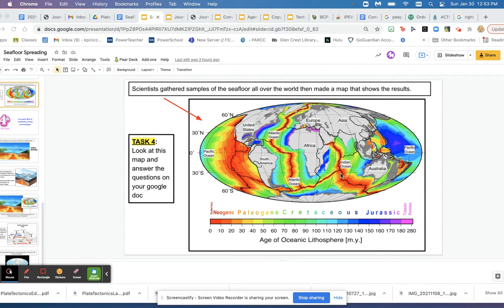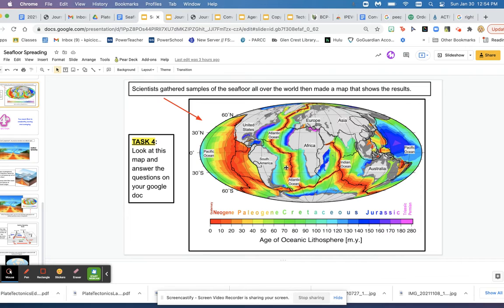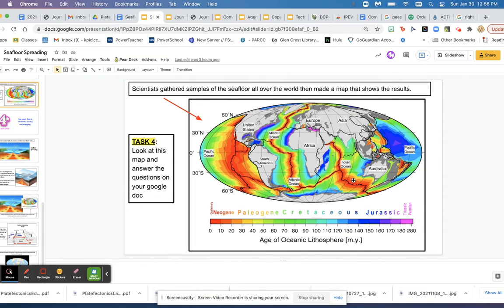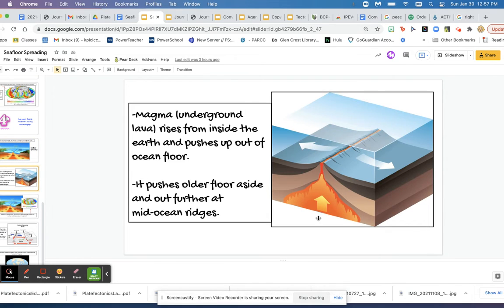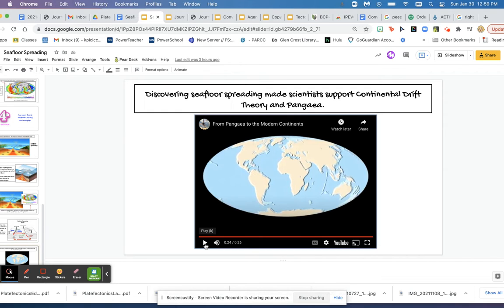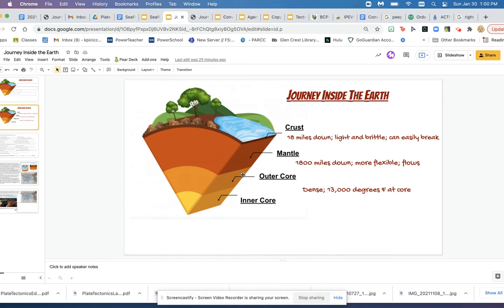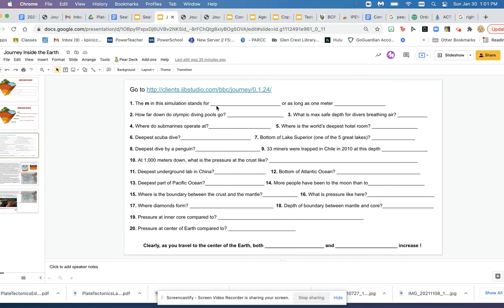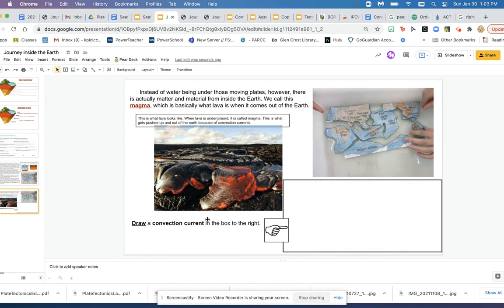Journey to Center of Earth